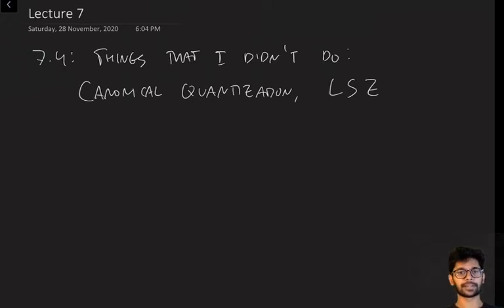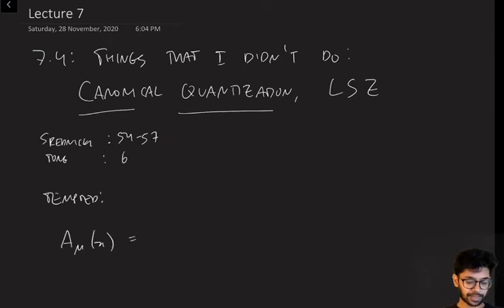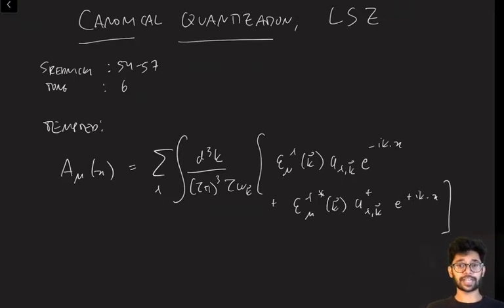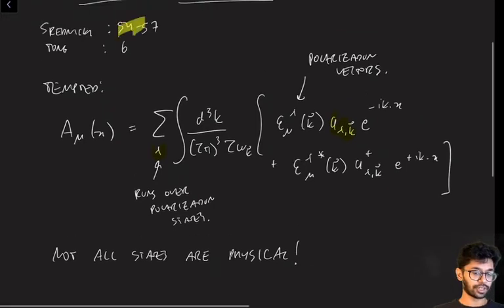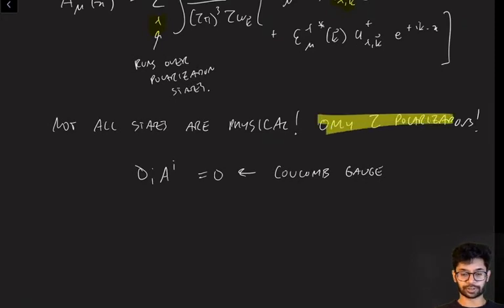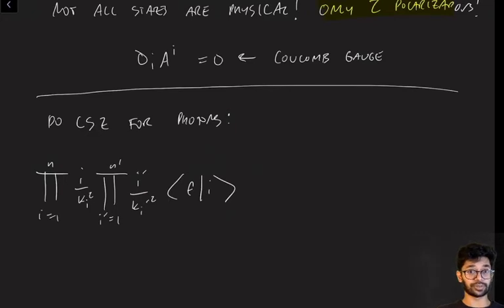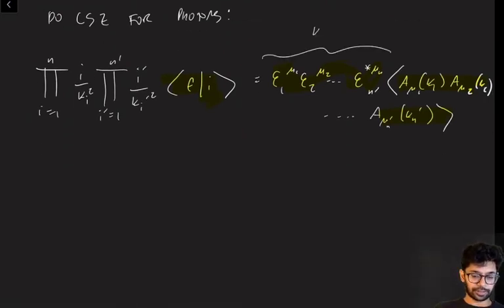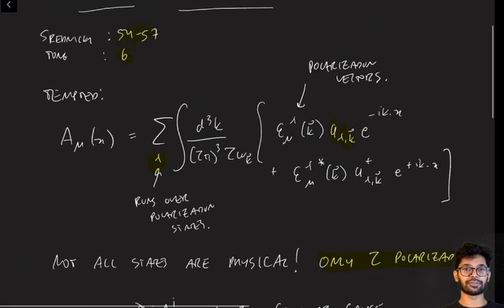QFT2 Lecture 7a: What I didn't tell you about Abelian Gauge theory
Lecture from QFT2 course at Durham U. Very brief discussion of things that I didn't tell you about Abelian gauge theory (basically canonical quantization and LSZ).